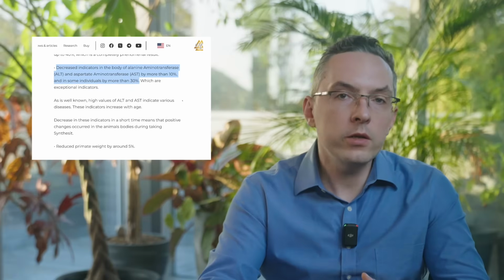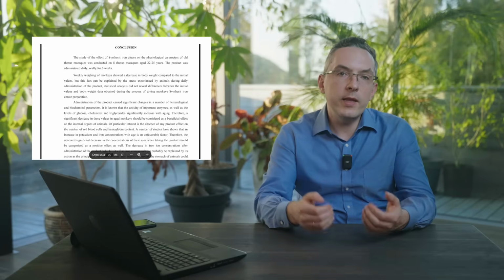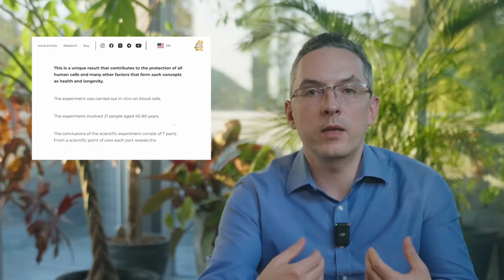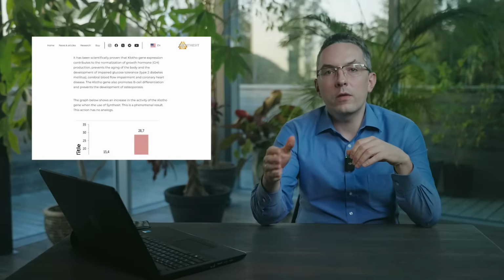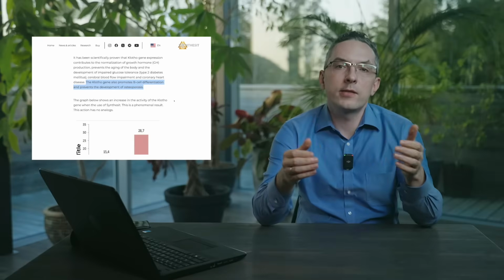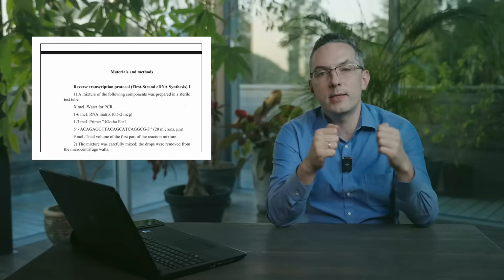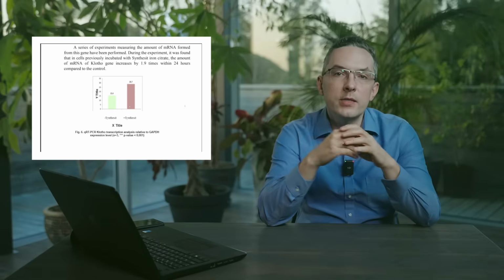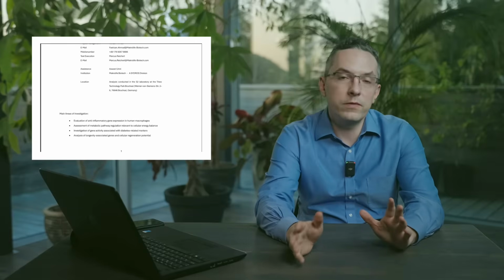How I Increased Stem Cells & Activated the "Youth Gene" (Klotho)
Unlock the science behind one of the most promising discoveries in anti-aging. In this video, I, Roman Karabanov, walk you through the complete research journey of Synthesit, from our initial experiments in 2019 to our groundbreaking 2024 gene expression study.

We'll break down the hard data that shows how Synthesit targets aging at a fundamental level:

Increased hematopoietic stem cells in bone marrow by 2.4x in mice, boosting tissue regeneration.

Reversed key aging markers in elderly primates (21-25 year old Rhesus macaques), including a 30% reduction in liver enzymes (ALT, AST) and normalized cholesterol.

Reduced "aging enzymes" Adenosine Deaminase (ADA) and Xanthine Oxidase (XO) by 50% in human cells, far surpassing the effects of other nutraceuticals.

Activated the legendary "youth gene" Klotho, increasing its expression by 1.9x.

2024 Gene Study Results: A profound upregulation of key longevity pathways in human macrophages, including a 2x increase in the antioxidant HMOX1 and significant activation of FOXO3, SIRT1, and NRF2, shifting cells into a powerful anti-inflammatory, regenerative, and energy-efficient state.

This isn't just theory; it's a data-driven approach to longevity.

In this video, you'll learn about:
00:00 The Start: Our First Mouse Study
02:45 The Primate Experiment That Changed Everything
05:30 Human Cells: Slashing Aging Enzymes by 50%
07:45 Activating the Klotho "Youth Gene"
09:25 2024 Breakthrough: Rejuvenating Human Immune Cells
12:10 What These Results Mean For You

Keywords for Search: Synthesit, anti-aging, longevity, biohacking, rejuvenation, stem cells, Klotho gene, NRF2, FOXO3, SIRT1, anti-oxidant, longevity research, age reversal, healthspan, iron-based supplement, nutraceutical, Roman Karabanov.